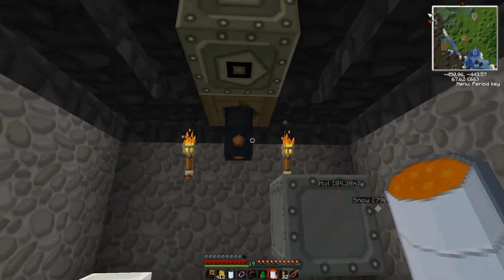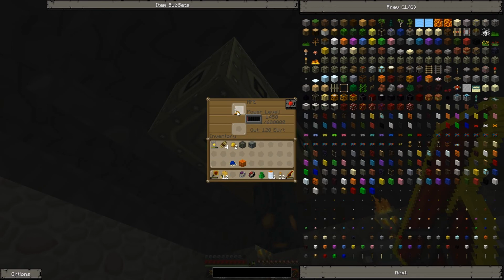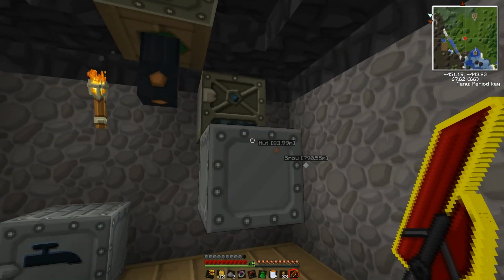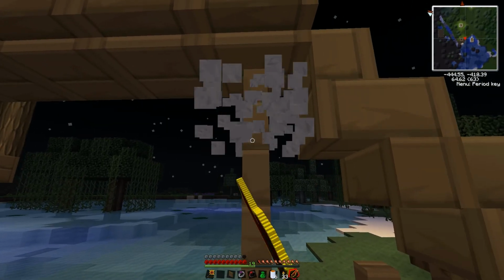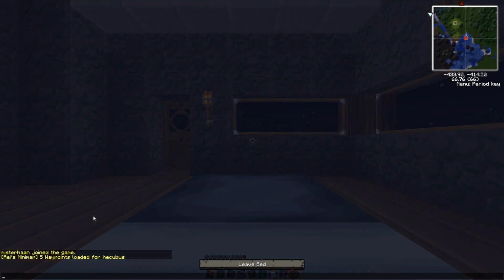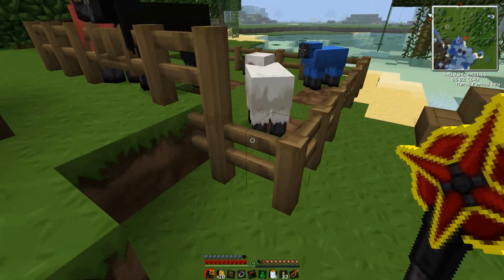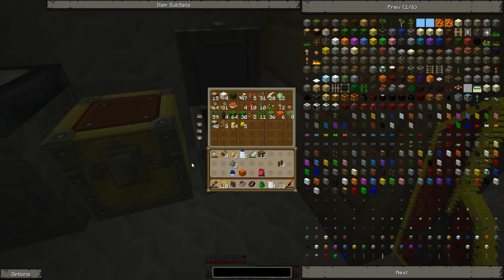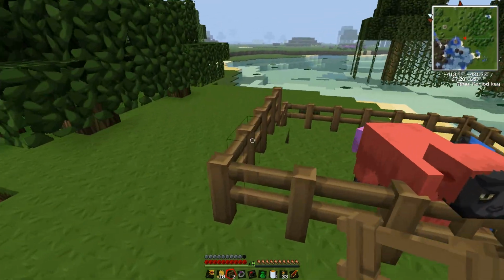tekkit 37: my first villager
i started a fresh, all-on-camera tekkit world with the eventual goal of creating a village from scratch.

in this episode i finally manage to transmute an animal into a villager.  i also accidentally trample my pumpkin crop and move more machines into the power house and finish the boardwalks for the farmhouse.

sphax texture pack (you need to also find the tekkit add-on, and combine it with the default sphax zip file)